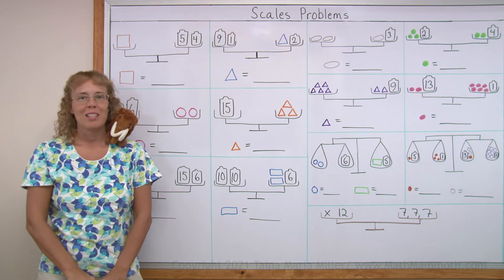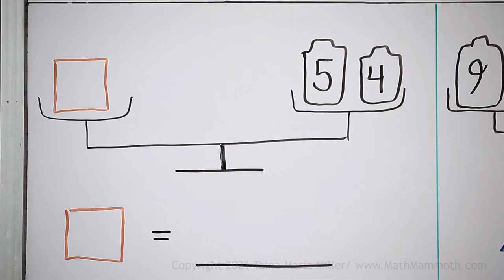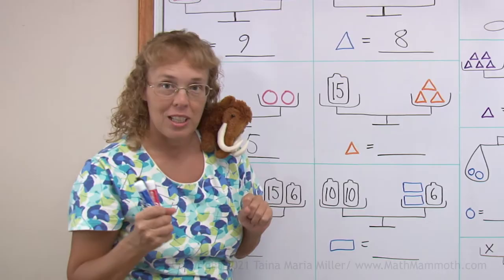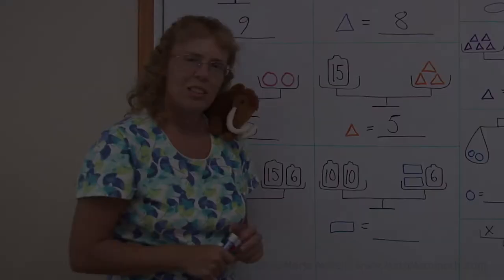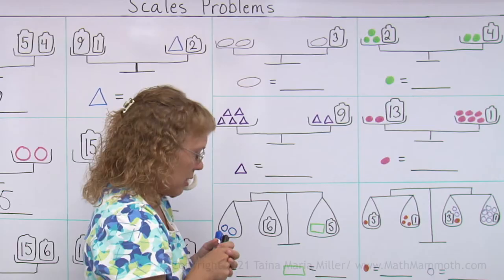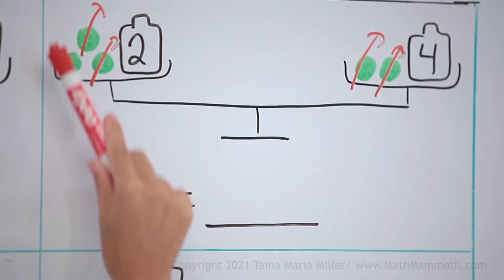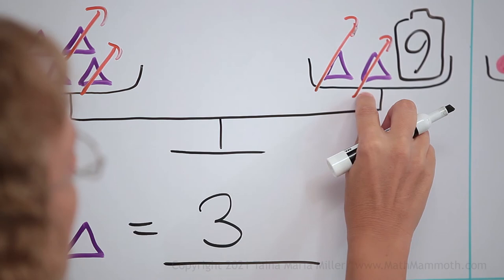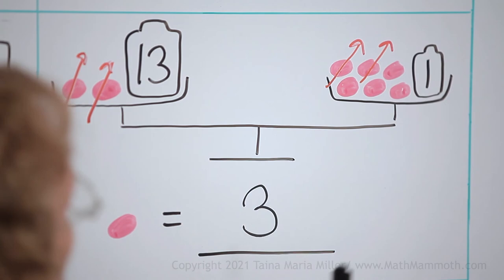Pan balance problems - equations with shapes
I solve a variety of simple pan balance (scales) problems using just logical reasoning. These "puzzles" prepare students to solve equations in later grades, and it's just fun!